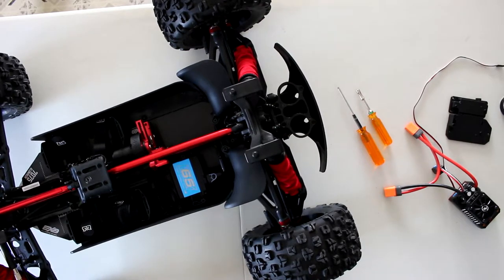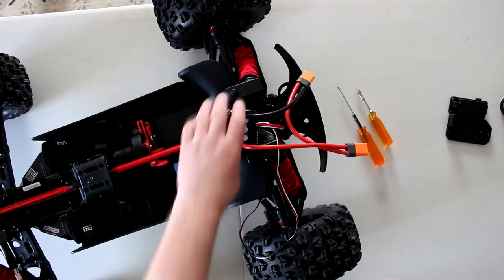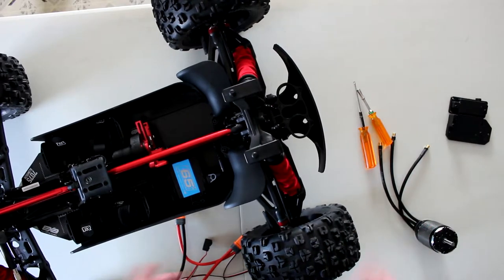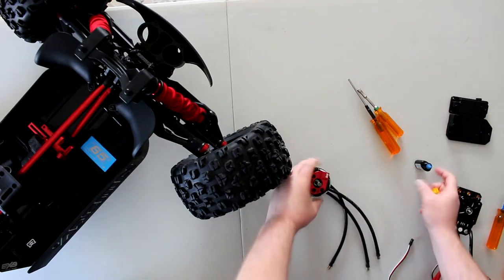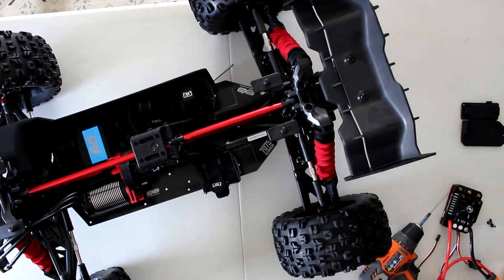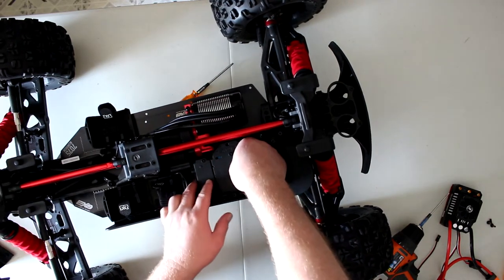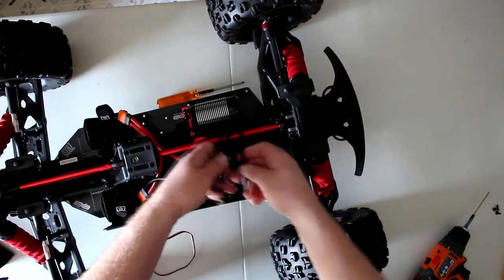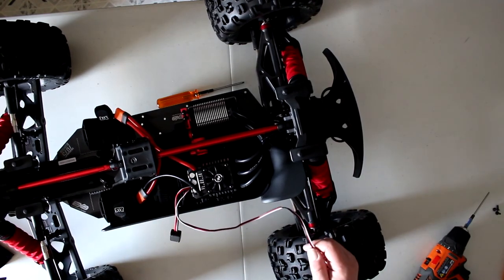HobbyWing, Max5, 1100KV, Arrma Kraton